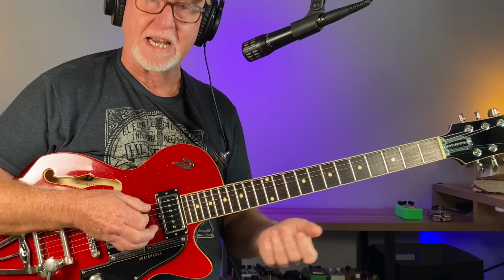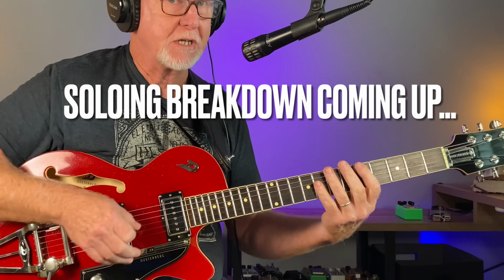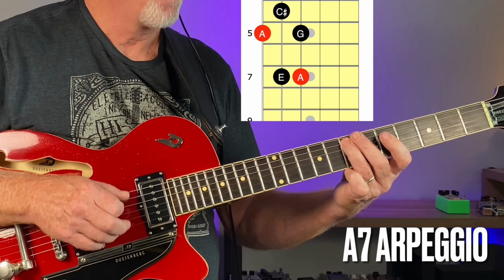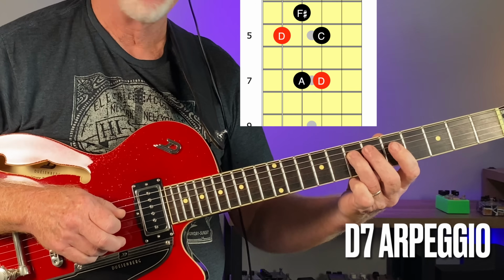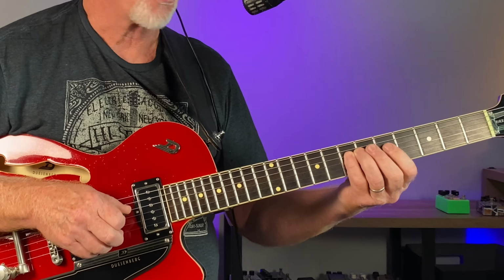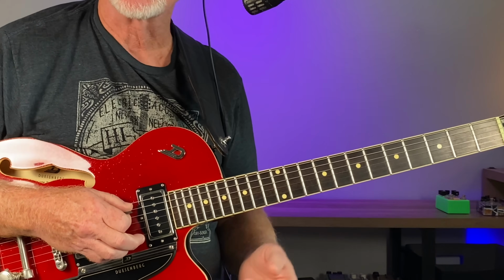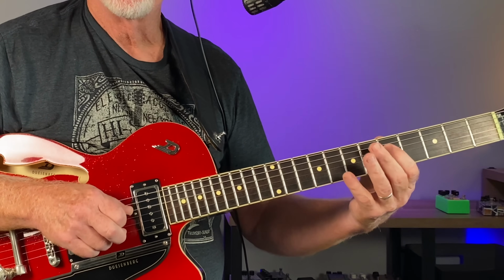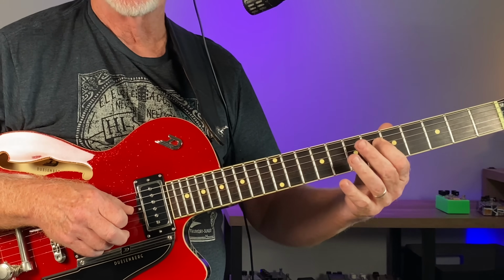SIMPLE!!! But So Addictive Bluesy Soloing Trick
Check out this simple bluesy soloing trick! I will teach you a basic arpeggio practice exercise and turn it into some fun bluesy soloing.